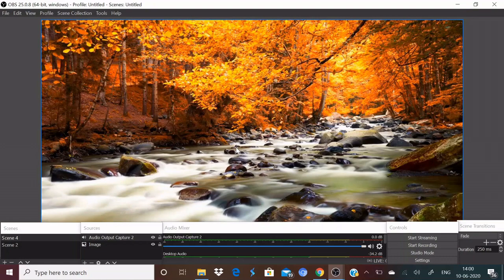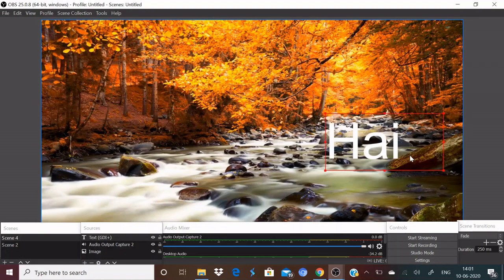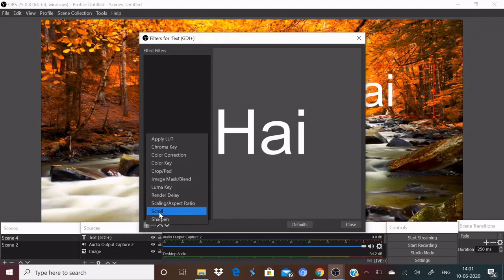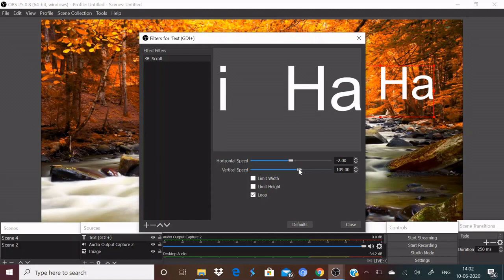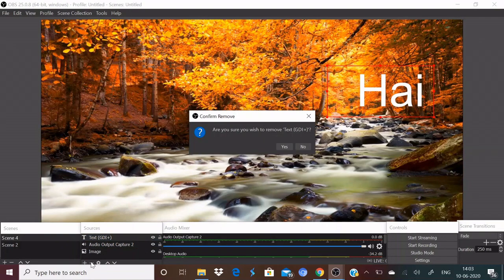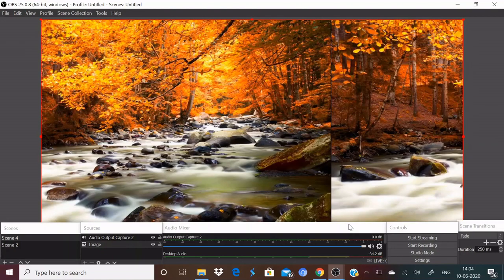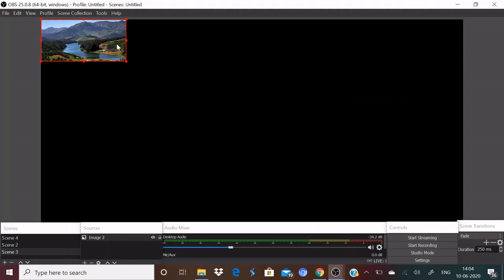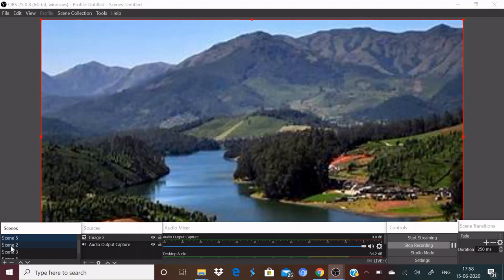How to Scroll a text or the background image in recording video - Video Recording using OBS - Part 3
Learn to record the audio with a nice background image, text scrolling on the image, background image scrolling and changing background!